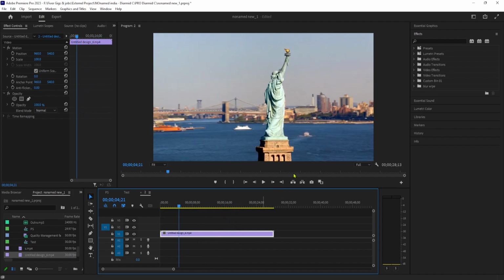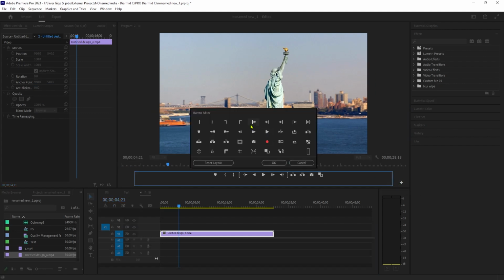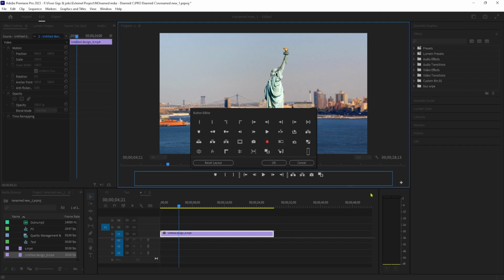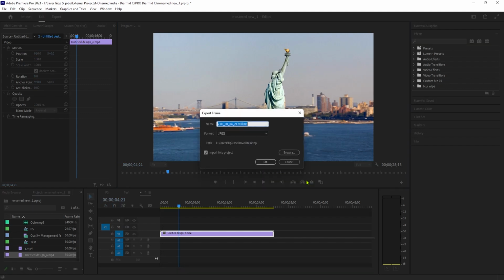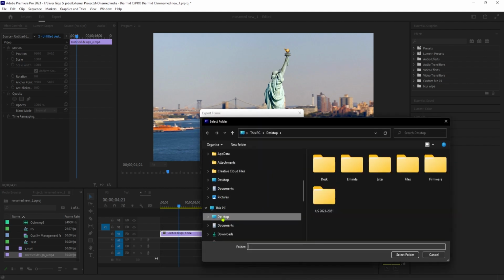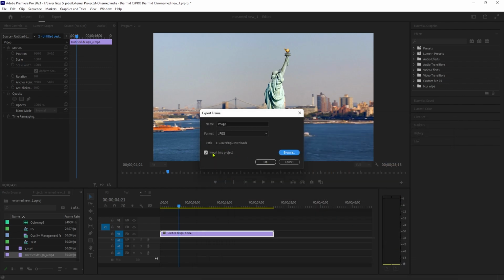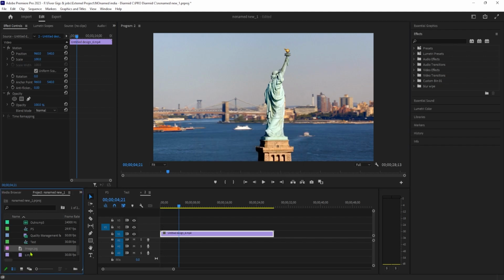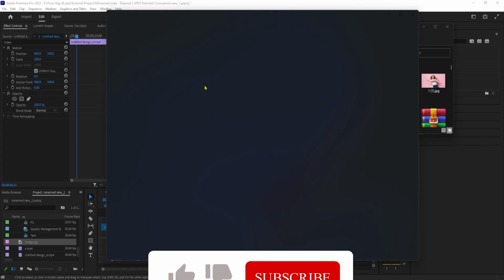How to Take a Screenshot in Adobe Premiere Pro